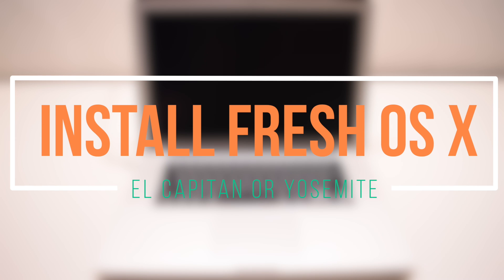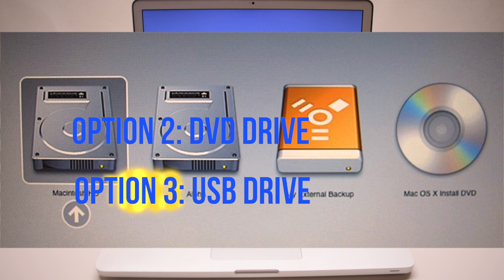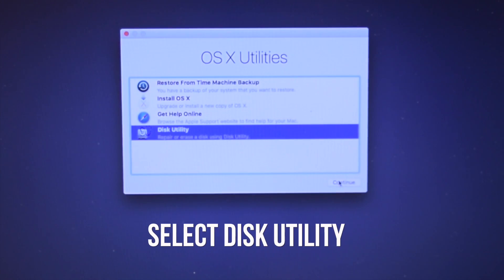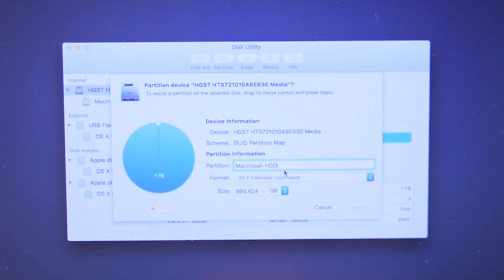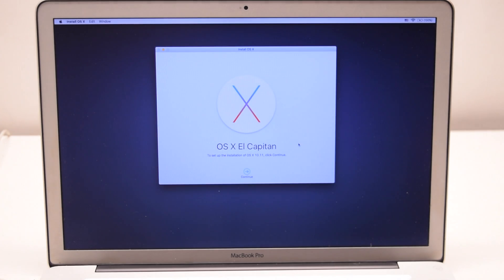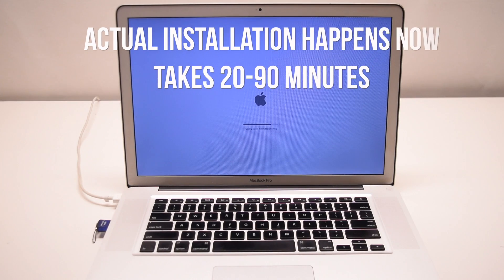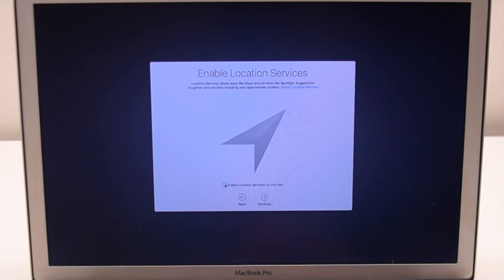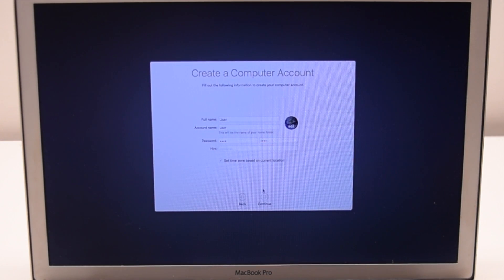How To Install Fresh OS X Yosemite or OS X El Capitan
How to install a fresh OS X El Capitan or Yosemite on any Mac!

Please note this will erase all data on your hard drive.

All steps must be followed as shown.

We use a bootable USB image in this example.
You can select the recovery partition or use an install DVD following the same steps.

 To find out how to create a bootable OS X USB watch this video:

This is a detailed step by step process without omissions.